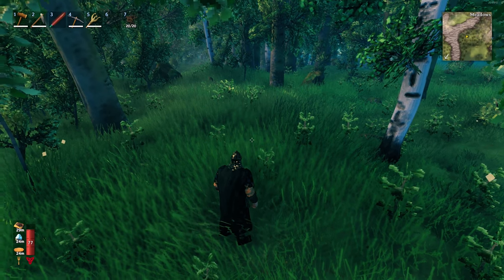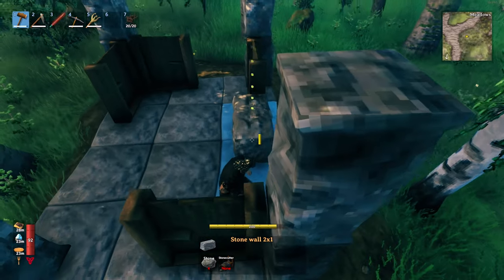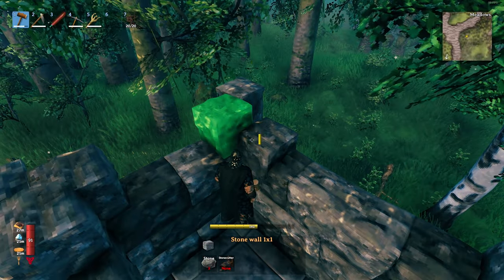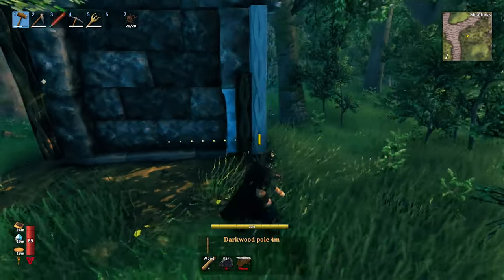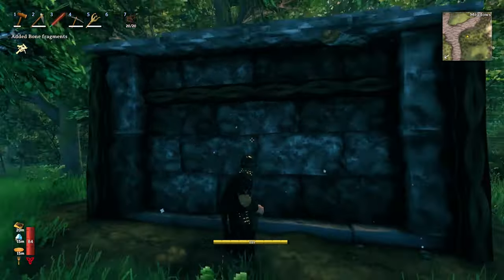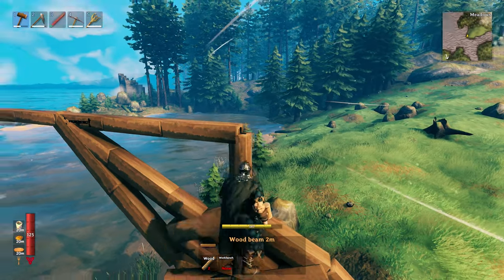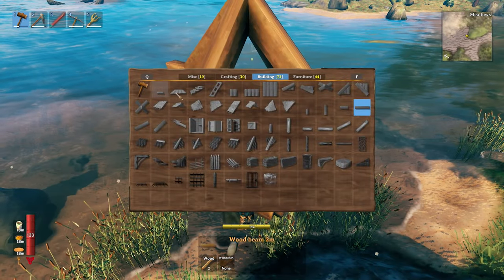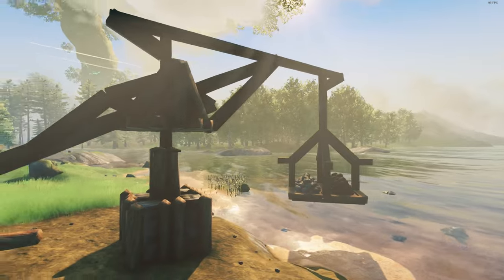HOW TO BUILD Mausoleums and Docks Cranes in Valheim!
Here I show you how I build Mausoleums and Cranes in Valheim to help bring some more life and decoration to your homes and builds!

0:00​​​ Intro
0:51​​​ How to Build the Mausoleum
6:17​​ How to Build Docks Cranes
14:29​​​ Outro